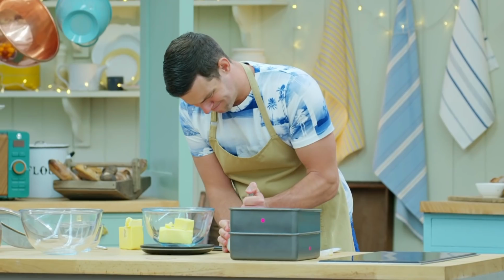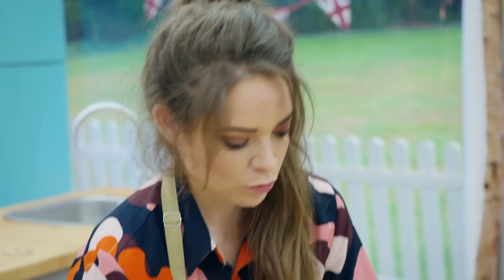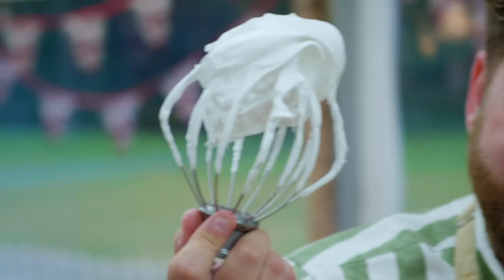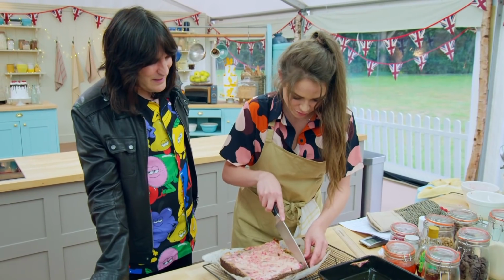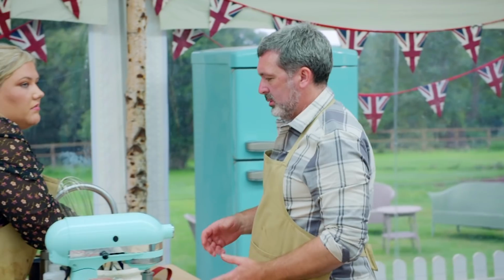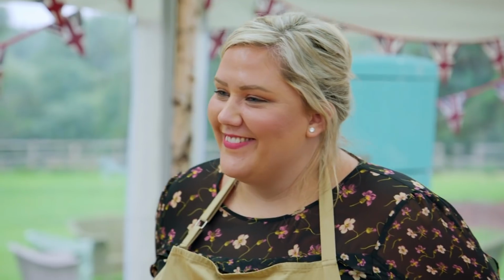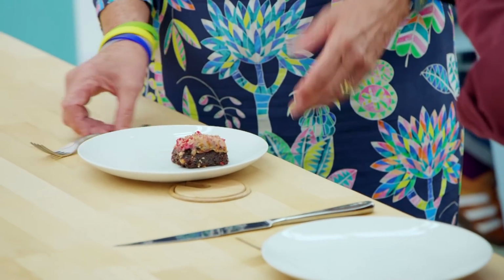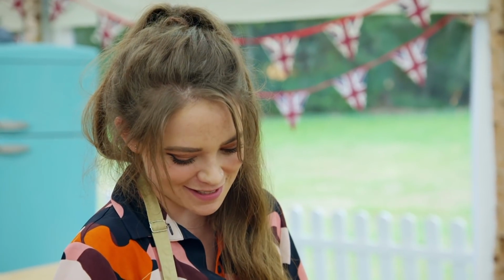The Great Bake Off Brownie Disaster of 2020 | The Great British Bake Off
All Paul and Prue want is a decent, gooey brownie for Chocolate Week. What could possibly go wrong? Watch the Series 11 bakers struggle as they try to please the judges, with one of them even turning to Donald Trump's hair for inspiration!

Under exceptional circumstances in 2020, the bakers entered a bubble for seven weeks in order to make the competition happen. The iconic tent remains the same, but there are 30 new challenges set by judges Paul Hollywood and Prue Leith, who are joined by host Noel Fielding and Bake Off’s brand new presenter Matt Lucas. 12 bakers in the bubble, 30 challenges, but only one will be crowned winner.

CATCH UP with the latest series on Channel 4's All 4

ABOUT BAKE OFF:
The Great British Bake Off is the ultimate baking battle where passionate amateur baking fans compete to be crowned the UK’s Best Amateur Baker.